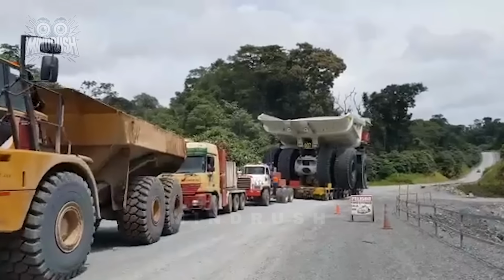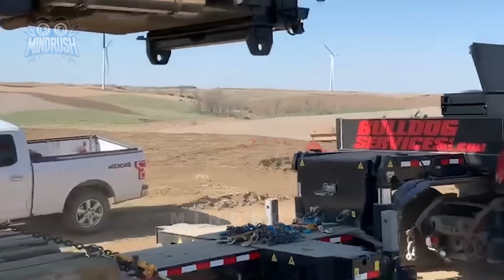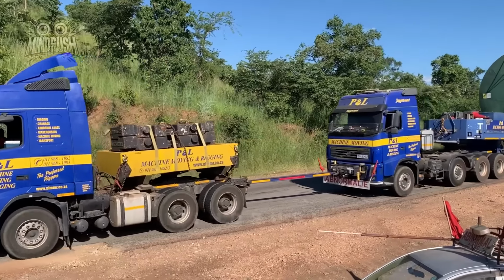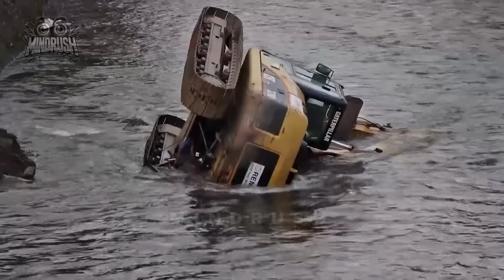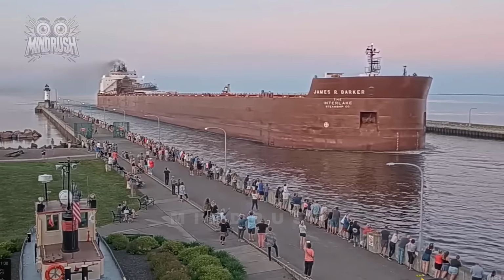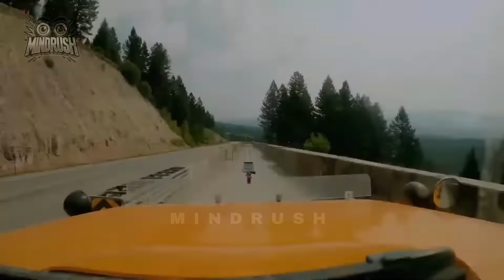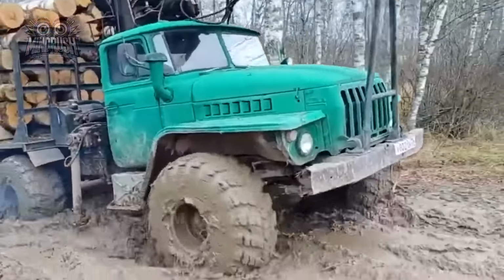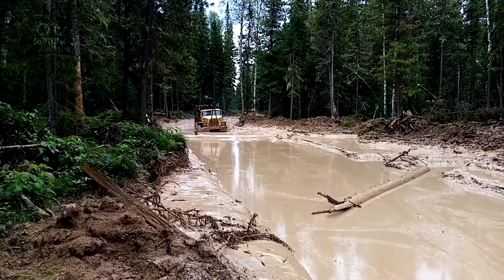Jaw-Dropping Dangerous Transport Skill Operations Oversize Truck Biggest Heavy Equipment Machines #1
Get ready for a jaw-dropping ride as we dive into the world of extreme transport skills! 🚛💥 Watch as fearless operators take on the toughest challenges, hauling massive oversized loads with monster trucks and heavy-duty machines. From sharp turns to tight spaces, these pros show off their mind-blowing skills and push the limits of what's possible! If you love epic machinery, dangerous operations, and power-packed action, you’re in the right place.

Amazons TOP Black Friday Deals

Top 5 Dashcams For 2024
Viofo A229 Pro 4K HDR
Garmin Mini 2 1080p
Vantrue N5 2.7K
Nexar Pro 1080p
BlackVue DR970X 4K